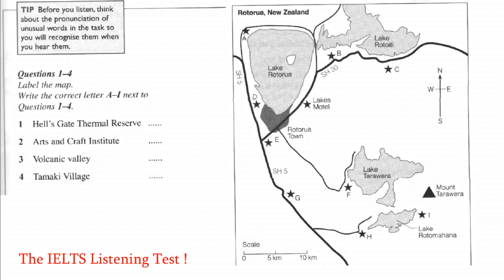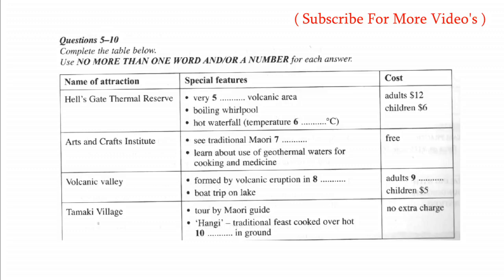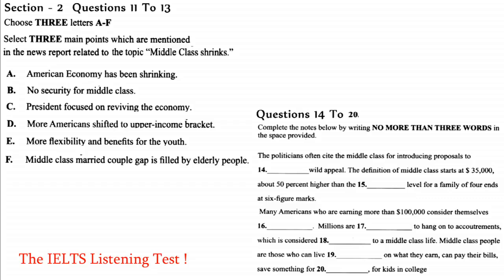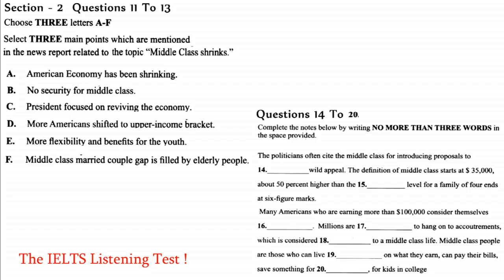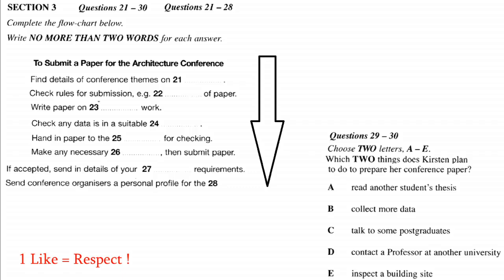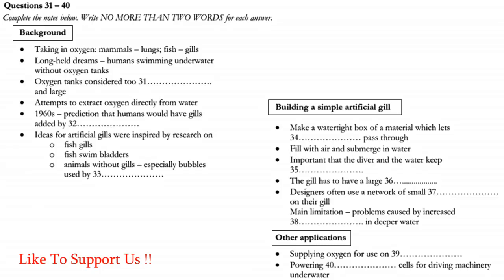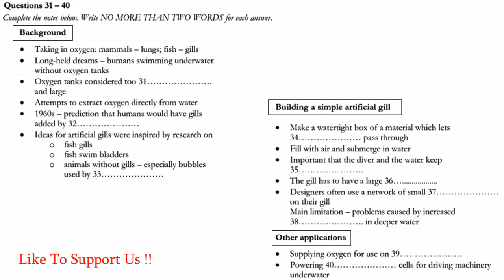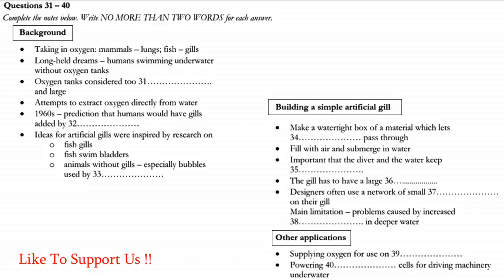IELTS LISTENING TEST 2018 WITH ANSWERS 20 08 2018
The IELTS Listening Test IELTS Candidate DO LISTENING TEST IMPROVE YOUR SKILLS :-